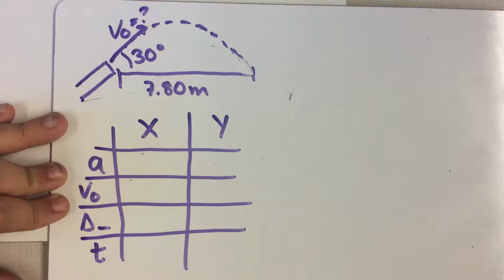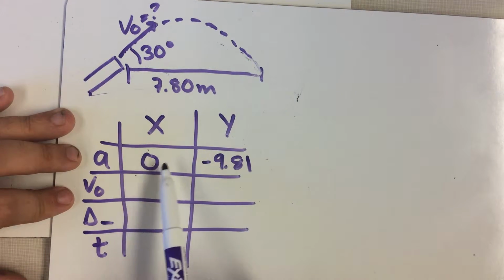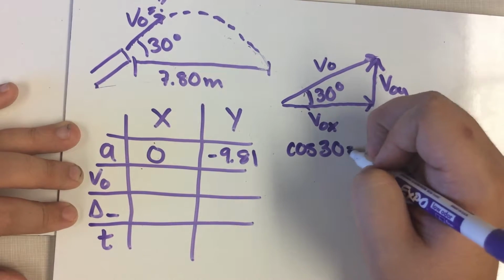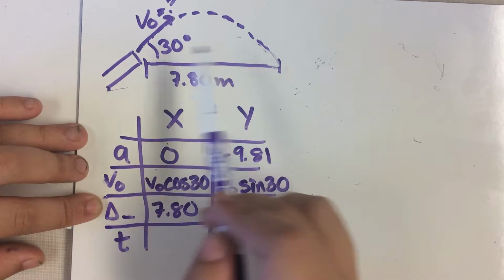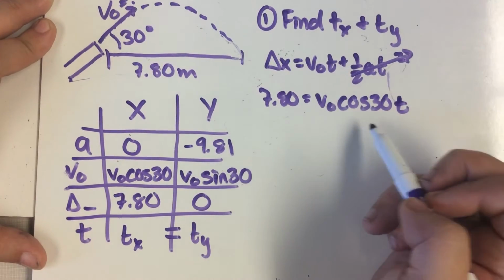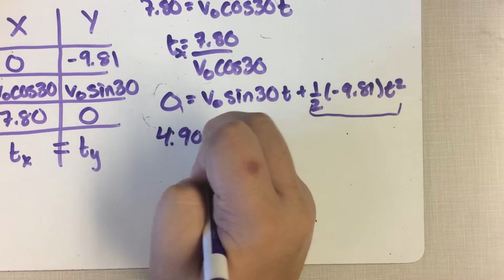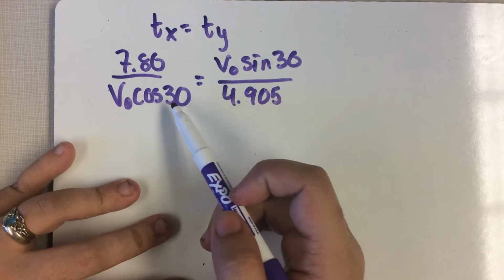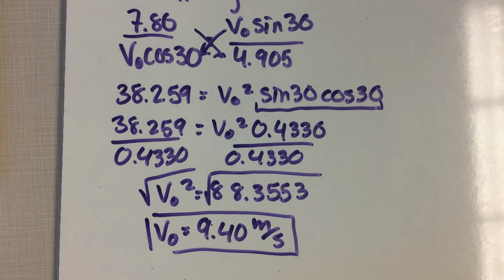Projectile motion at an angle (finding v_o)